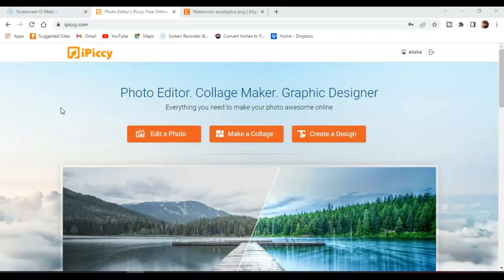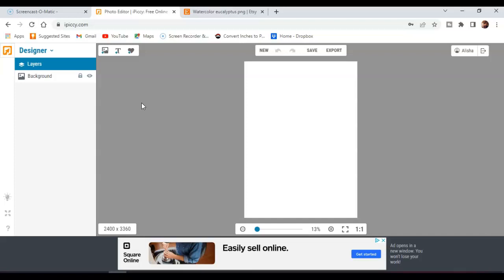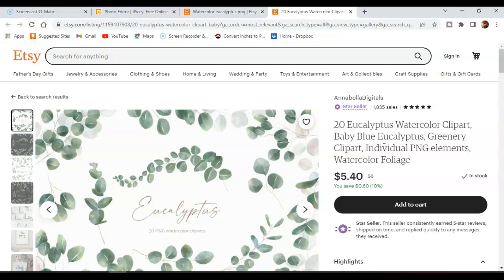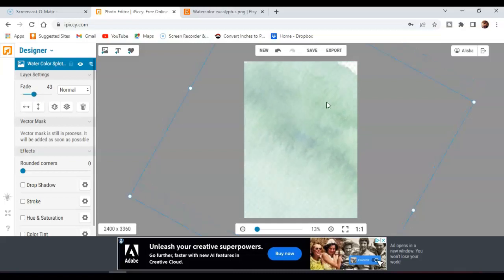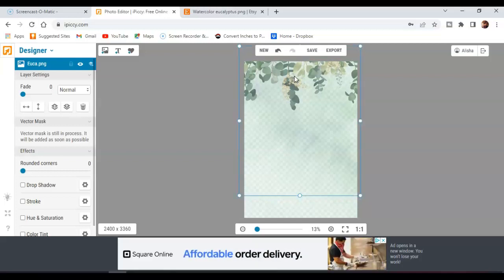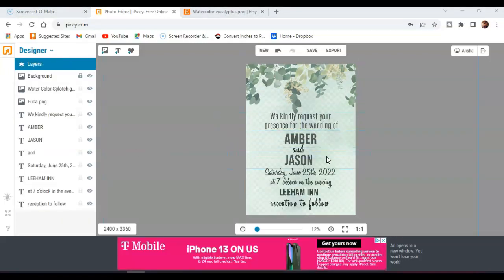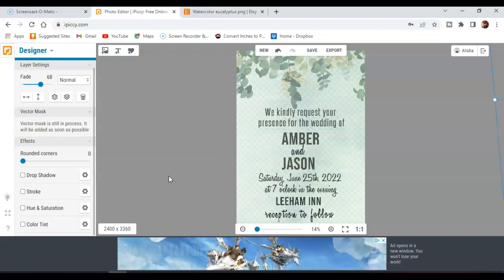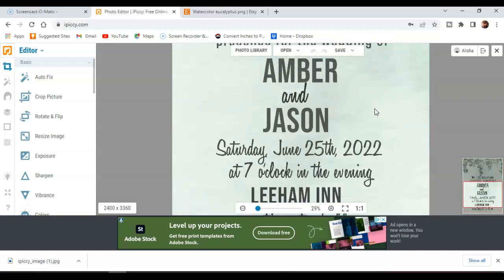How To Make Trendy Wedding Invitations